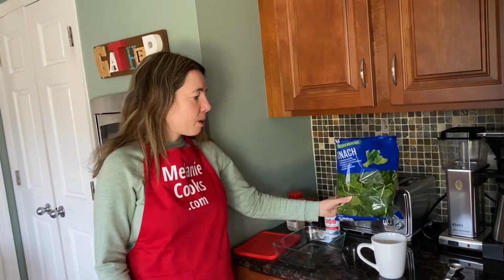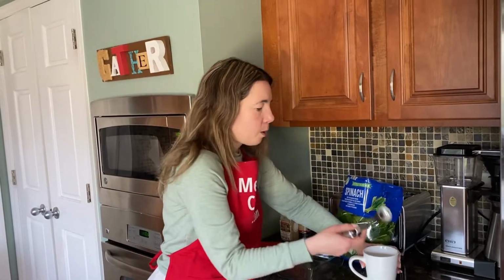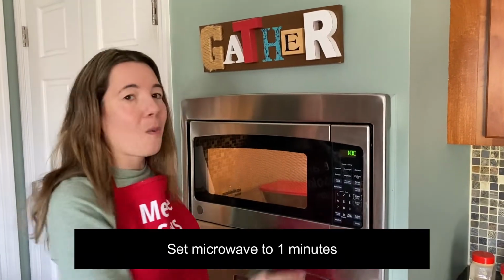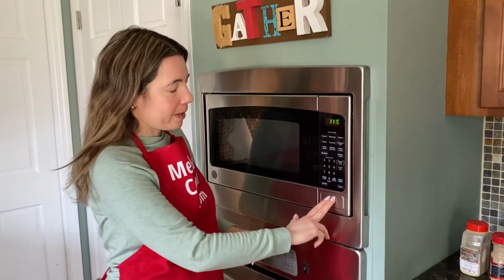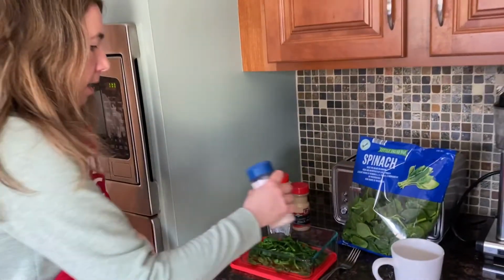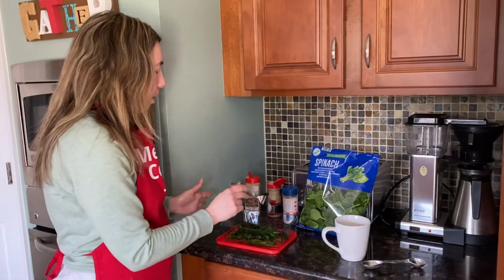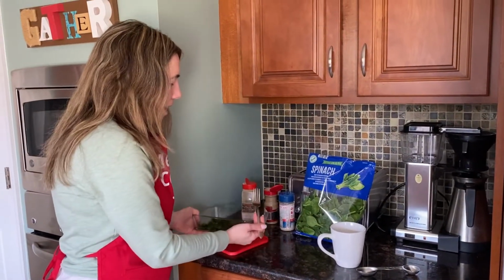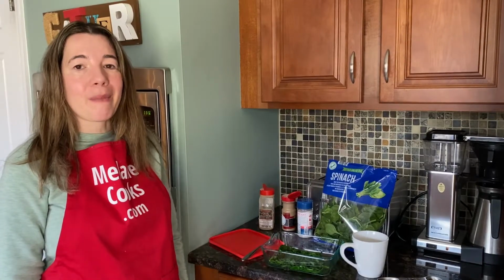Microwave Steamed Spinach Recipe - How To Cook Fresh Spinach In A Microwave - Quick, Easy & Healthy!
This microwave steamed spinach is amazing! Wondering how to steam spinach in a microwave? Look no further! This video will show you exactly how to cook fresh spinach in a microwave with this easiest steamed spinach recipe ever! Making steamed spinach in a microwave is so easy and it tastes so delicious!  This makes a great healthy keto low-carb side dish! You will love this microwave steamed spinach!

🌿 Get ready to transform your spinach into a quick, healthy, and delicious delight! 🌿

Are you a fan of spinach but tired of the hassle that often comes with cooking it? 🍳 Want a simple, speedy solution to enjoy all the nutritious benefits of this leafy green without the fuss? Well, today, we're introducing you to the sensational world of Microwave Steamed Spinach, and it's about to become your new kitchen favorite! 🌱🌟🔥

Speedy and Healthy! 😋
Imagine having a bowl of tender, steamed spinach on your plate in just minutes. It's the perfect way to enjoy all the nutrients without any time-consuming cooking methods.

Microwave Marvel! 🍲🌪️
With your trusty microwave, you're just moments away from a healthy and vibrant side dish. Say goodbye to boiling water or dealing with pots and pans!

Nutrient Powerhouse! 🥗💪
Spinach is packed with essential vitamins and minerals. By steaming it in the microwave, you're keeping all that goodness intact, ensuring your body gets the nourishment it needs

Versatile and Flavorful! 🍽️🌱
Enjoy your steamed spinach on its own, as a side dish, or incorporate it into your favorite recipes. It's a versatile and flavorful addition to any meal!

Join the Healthy Cooking Revolution! 🥗